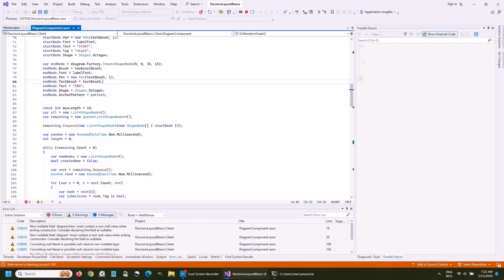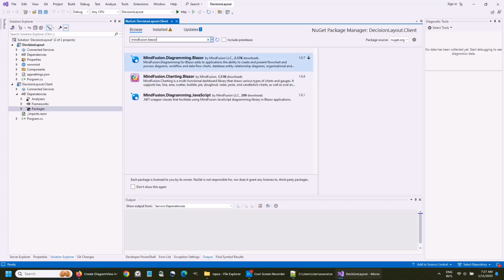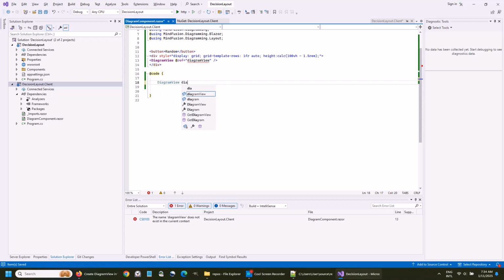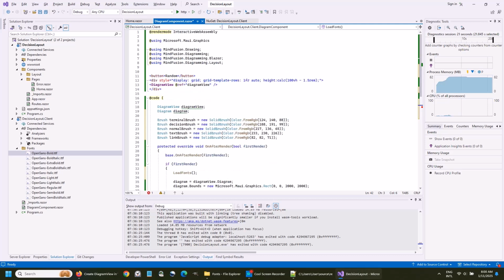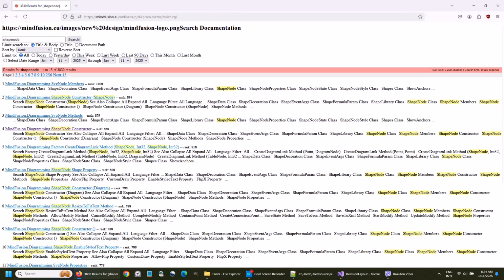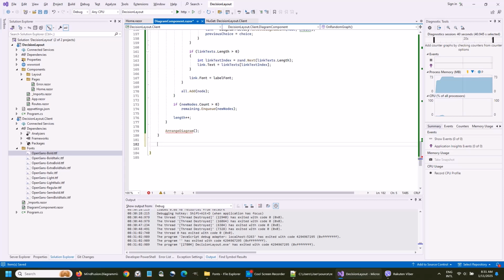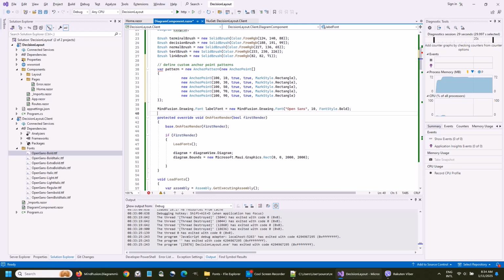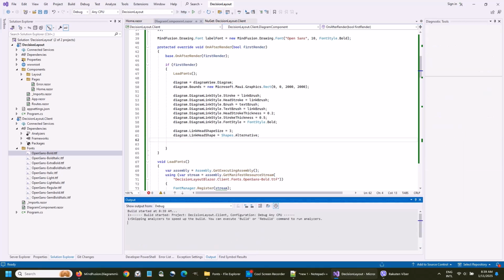Build a Decision Diagram in Blazor With the MindFusion Flowhchart Library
This video tutorial shows you how to arrange a random diagram using the Decision Layout algorithm and apply its properties to achieve the desired result. The sample uses Mindfusion flowchart library for Blazor.

MindFusion Diagramming for .NET Blazor is a native .NET flowchart library that offers more than 100 predefined node shapes, import and export to variety of formats, rich user interaction model and royalty-free licensing. For a complete set of the product's features visit its webpage

Diagramming for .NET Blazor is a commercial component. Licenses are sold per developer. The trial version has no time or feature restrictions.